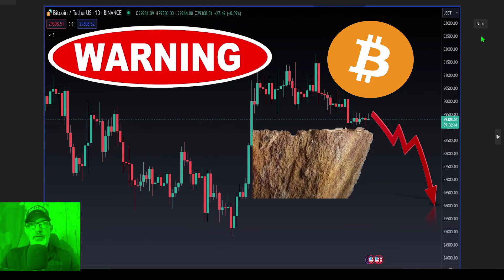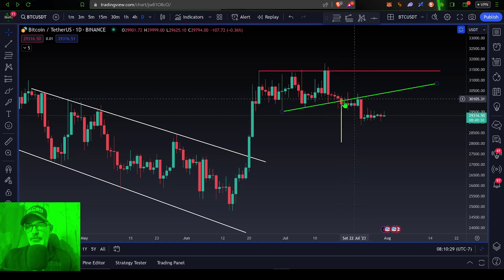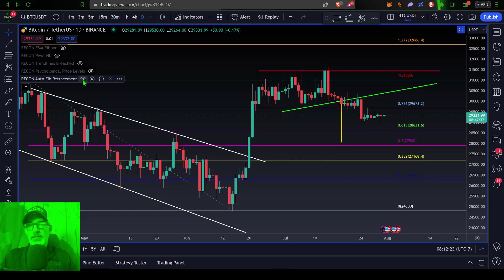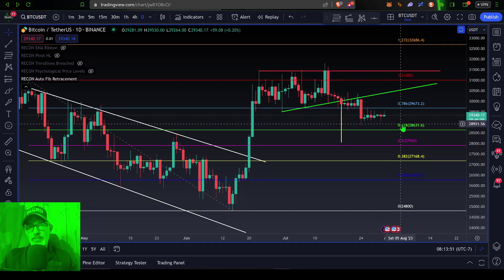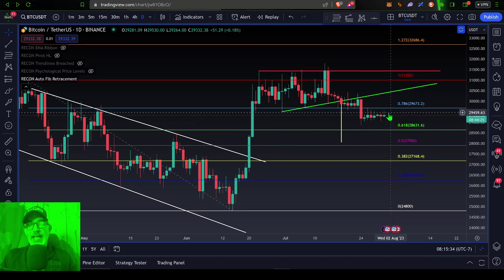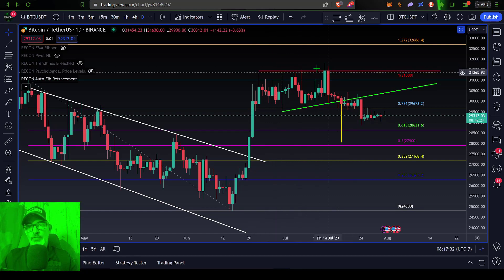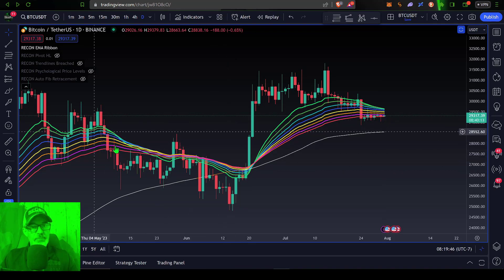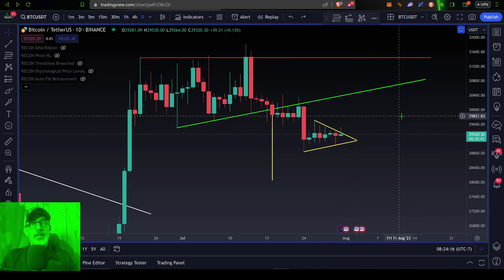WARNING Bitcoin about to Dump - Technical Chart Analysis $BTC Bullish Bearish Trading Price Targets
Trading BOOKS:

Trade What You See by Larry Pesavento

Technical Analysis Using Multiple Timeframes by Brian Shannon